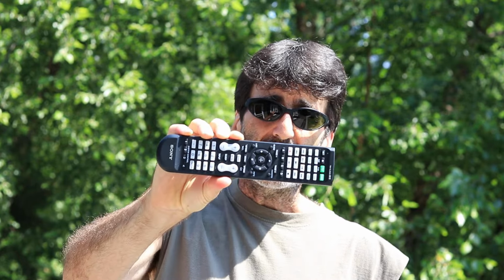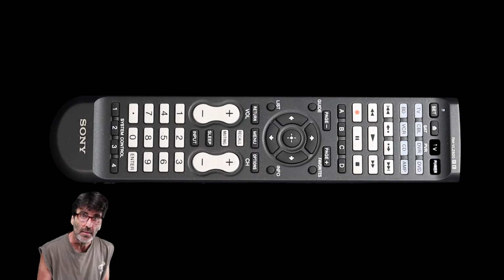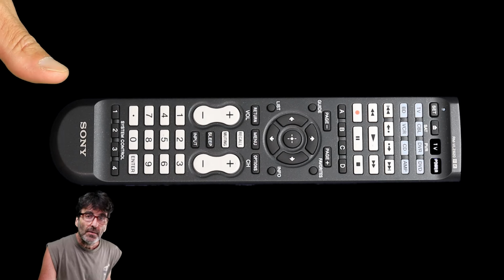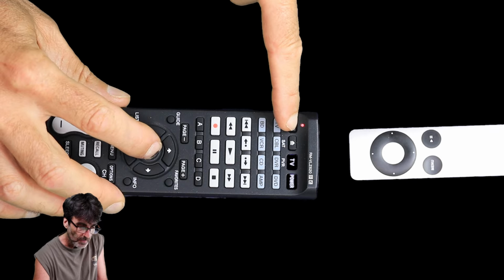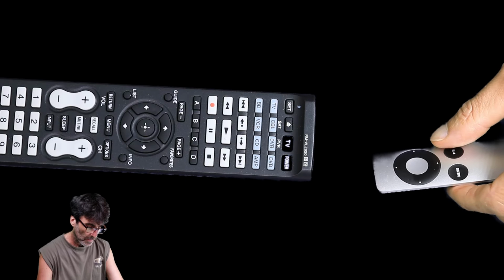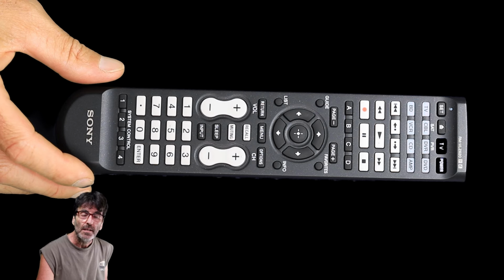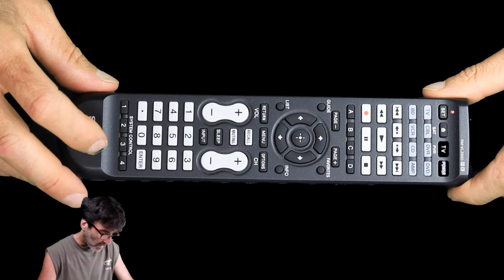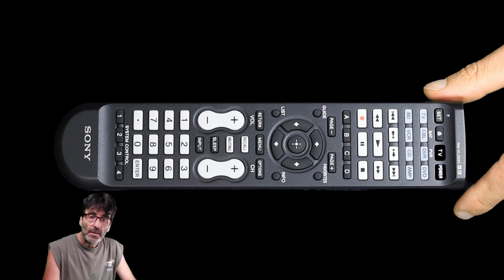Programming Your Sony Universal Remote to ANY Device!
Video Tutorial on how to program your Sony universal remote to any device.  In this example I am using the RM-VLZ620 8 device remote.  If you need the codes for this remote... check the end of the video, or go here:

Gear used in this video include, but not limited to:

Sony RM-VLZ620:

Canon 80D:

Rode Videomic Pro:

Tascam DR-05 MP3 Recorder